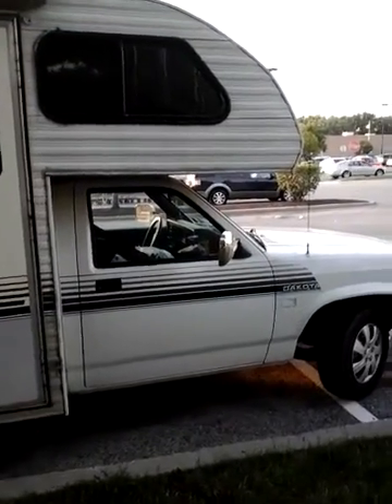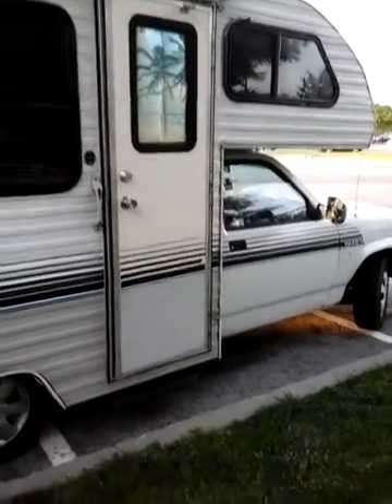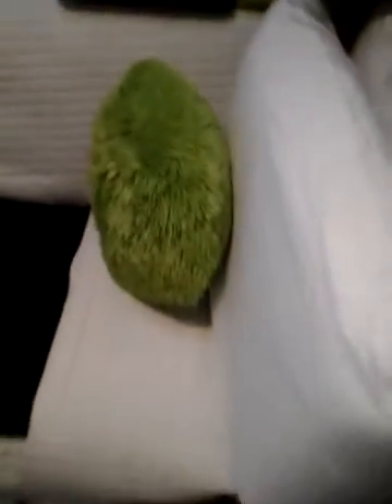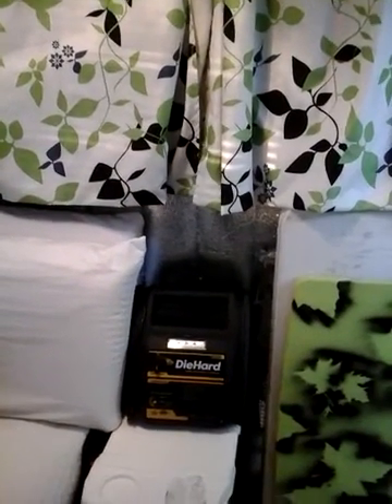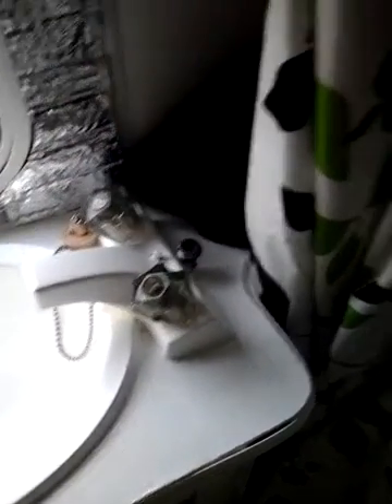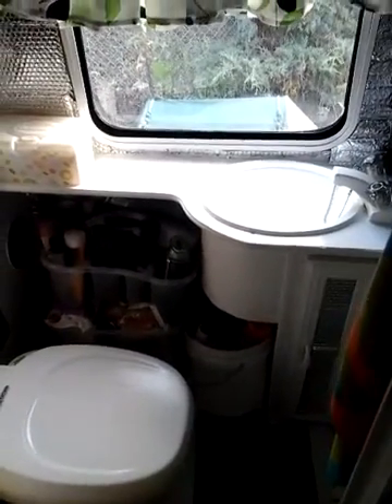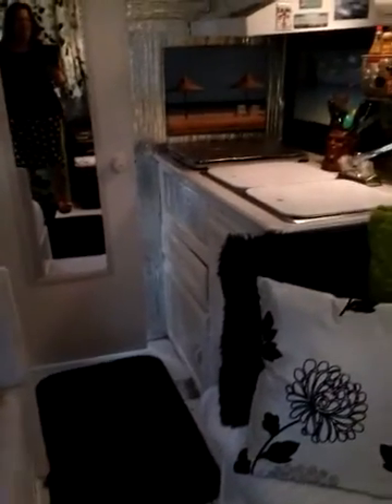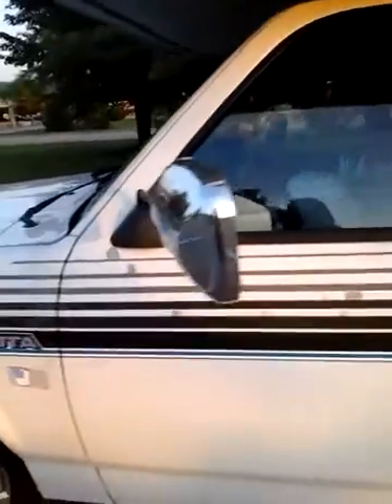SERRO SCOTTY. 1992 21F. RV LIVING FULL-TIME HALFINTHEBAG STYLE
FULL TIME RV  Living HALFINTHEBAG STYLE